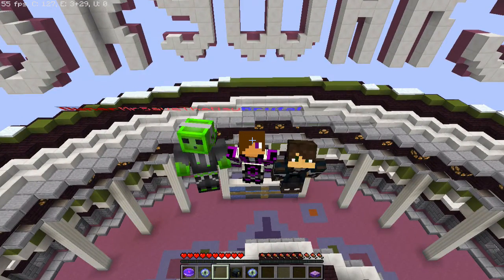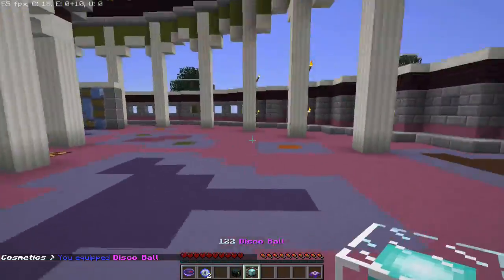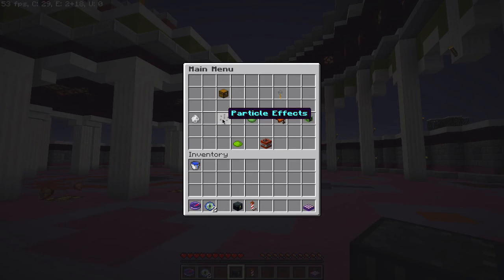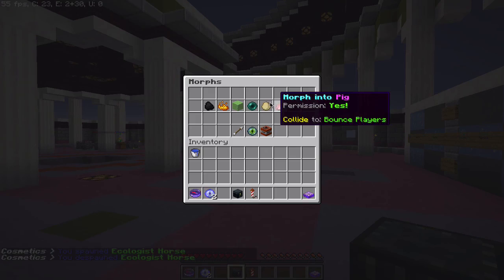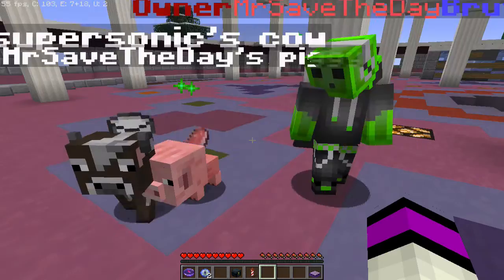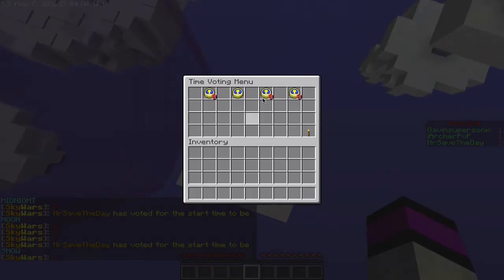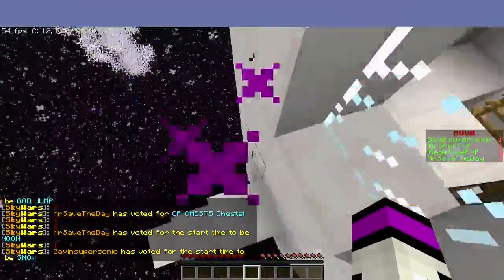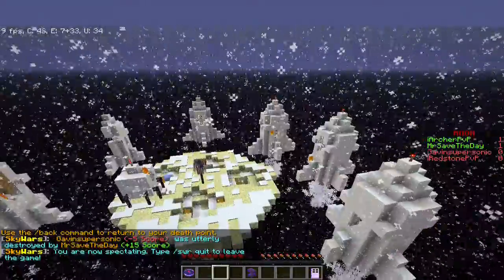Minecraft: INSANITY SKYWARS INTRUDUCE!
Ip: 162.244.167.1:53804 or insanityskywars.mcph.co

The servers name has recently been changed to Insanity Hub so the I.P. might be insanity hub.mcph.co